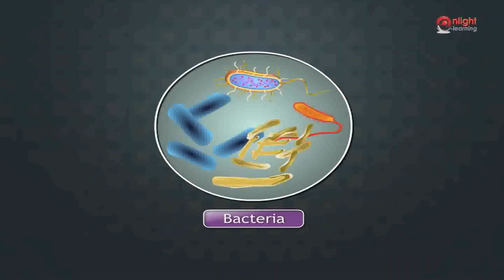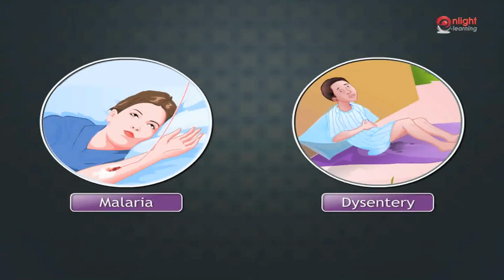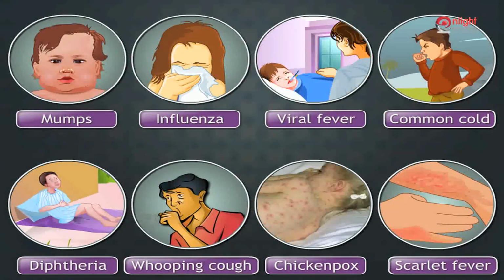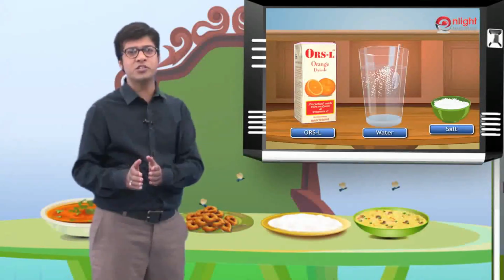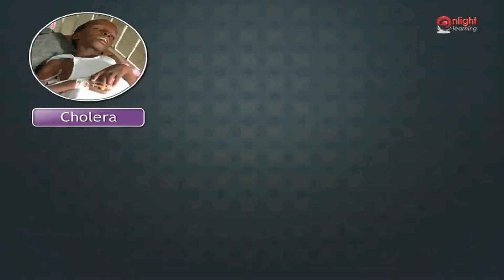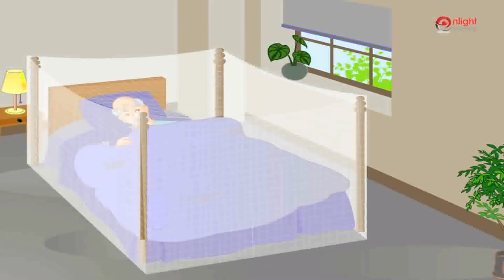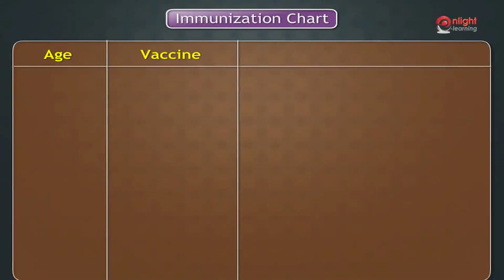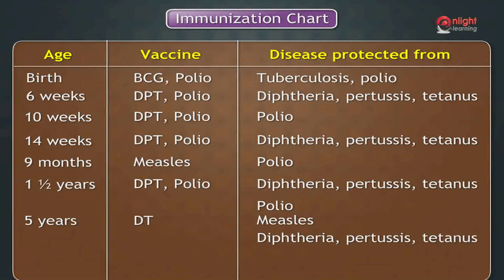13Communicable diseases& Community sanitation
5 th Class EVS